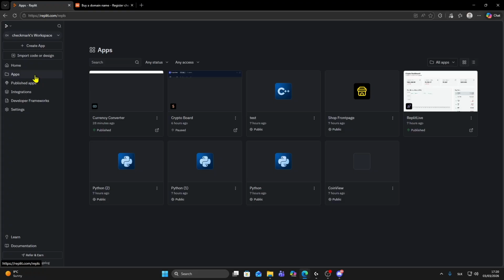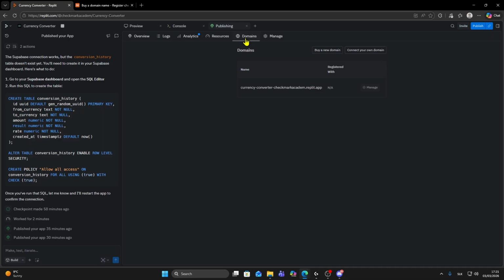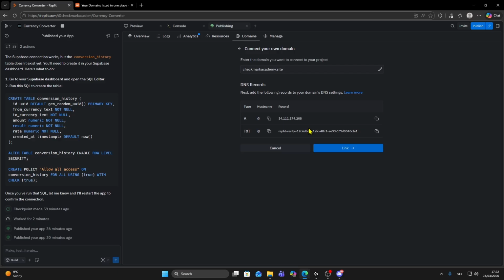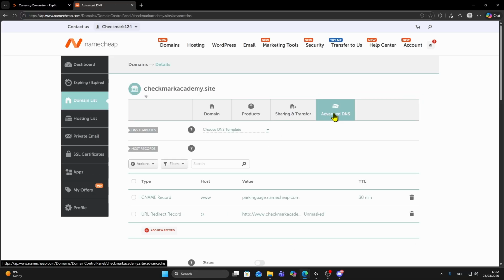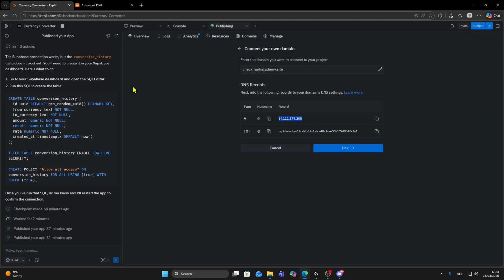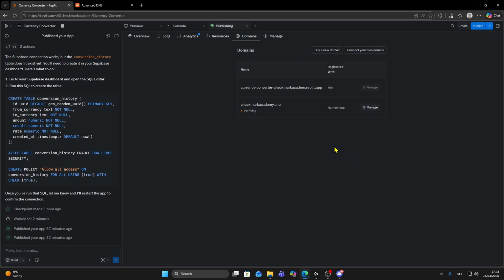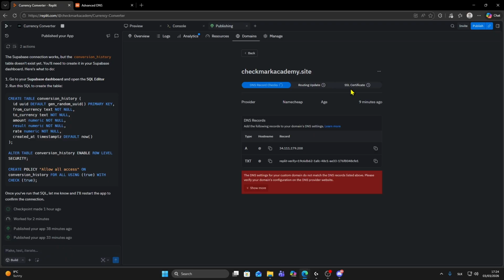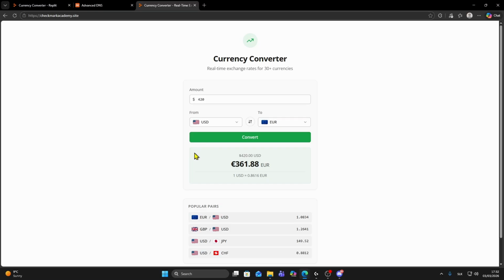How to Connect Namecheap Domain to Replit AI (Step‑by‑Step) 2026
In this tutorial, I’ll show you exactly how to connect your Namecheap domain to your Replit AI project. You’ll learn how to publish your Replit app, add a custom domain, update DNS records inside Namecheap, remove conflicting records, and verify everything so your site goes live with SSL. Follow the steps and your Replit AI app will be running on your own domain in minutes.